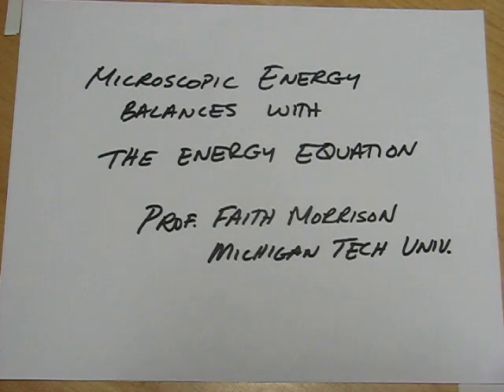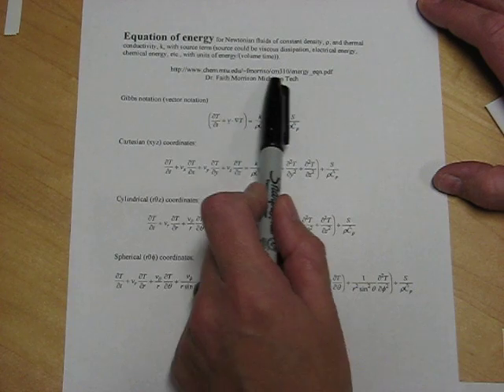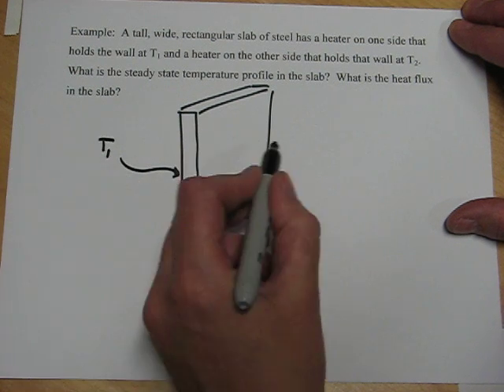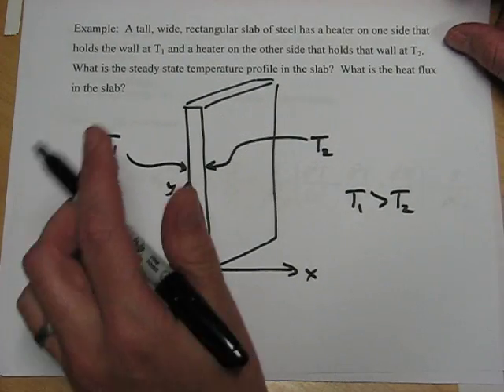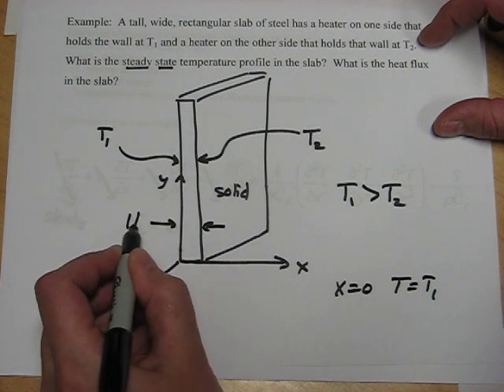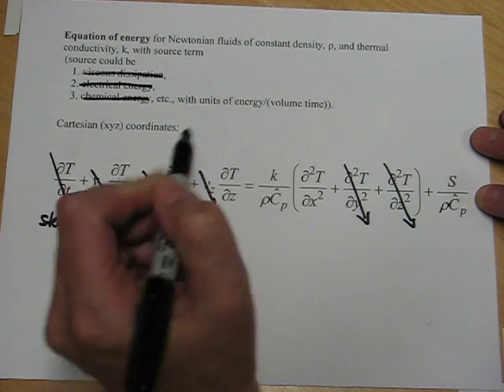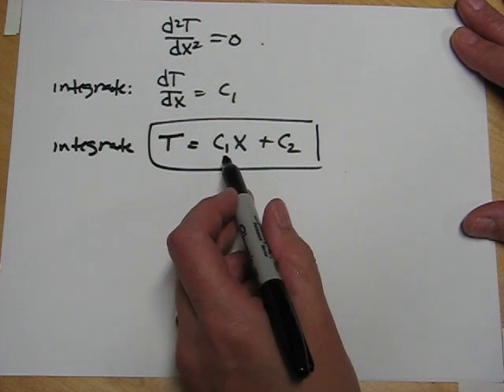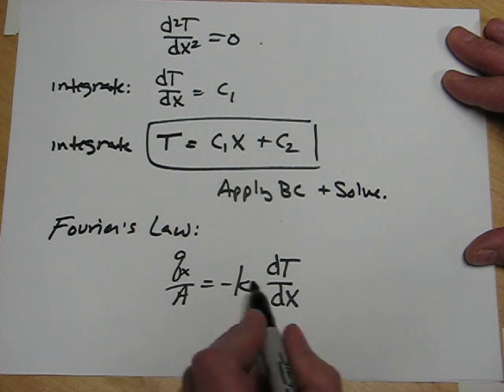Microscopic Energy Balance in a Slab (1D Rectangular Heat Conduction)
Dr. Faith Morrison shows how to apply the microscopic energy equation to one-dimensional heat conduction in a slab.  The result of the calculation is the temperature and the heat flux as a function of position.  The temperature profile is linear; the flux is constant.